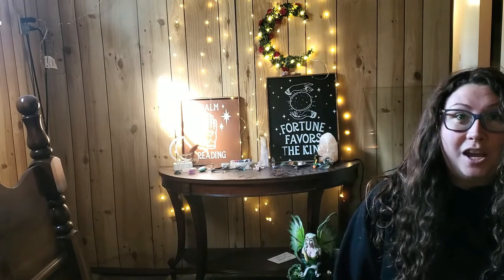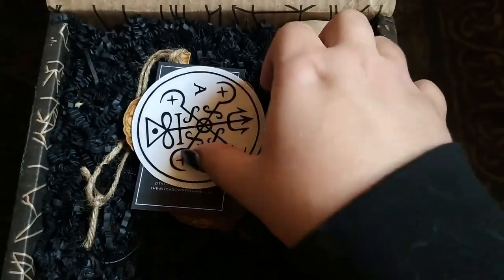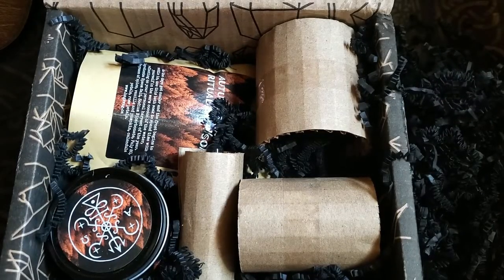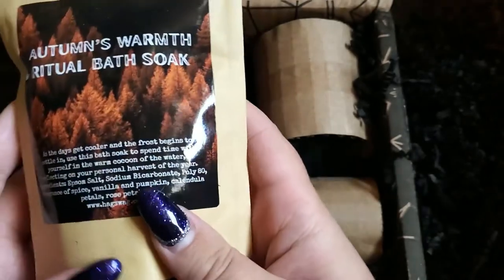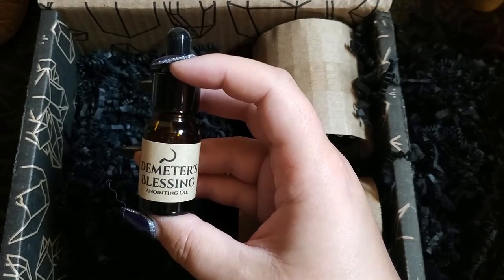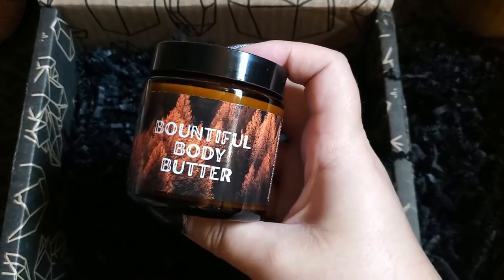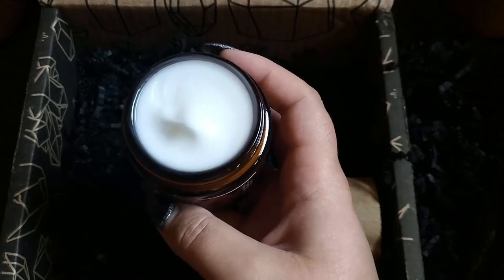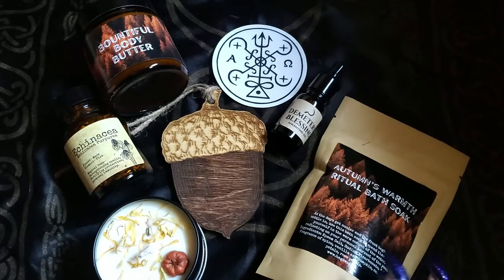Hag Swag - Spirit of Mabon (September 2022)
Septembers box is here, full of items to keep you cozy through Autumn!